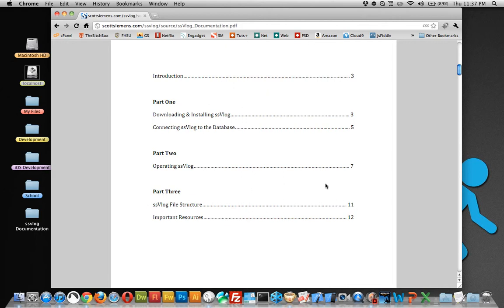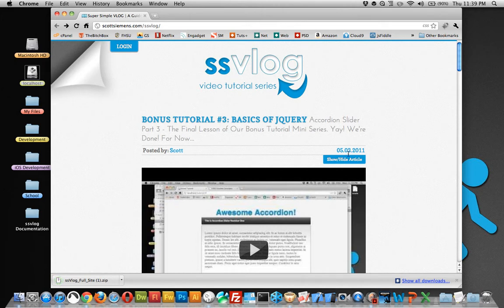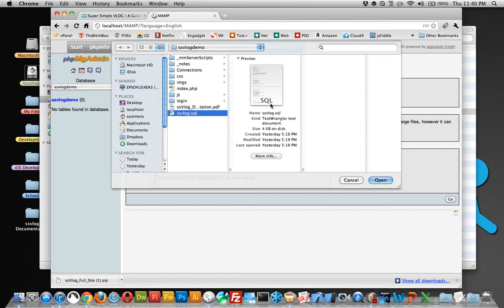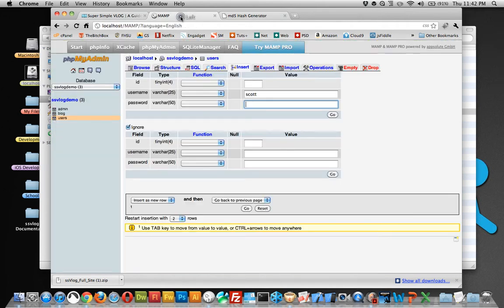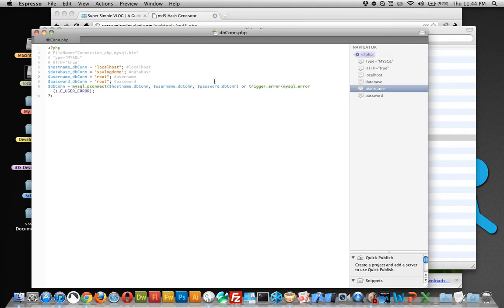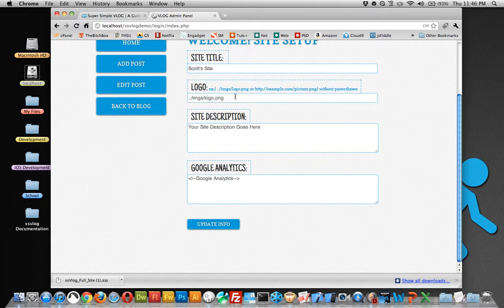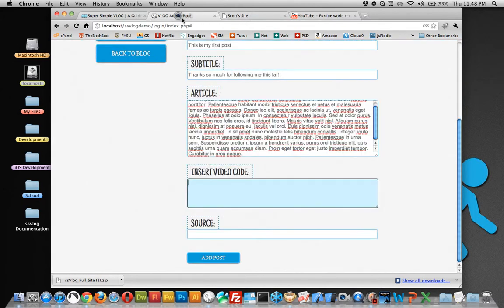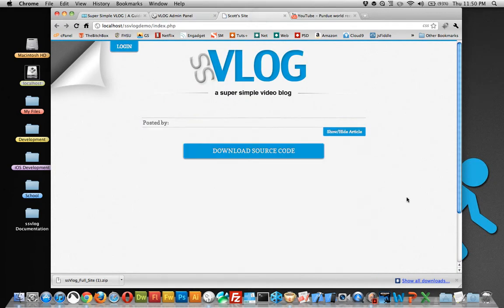ssVlog Overview: Quick Installation Guide and Final Words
This is just a really quick guide to get you up and running, because I know just how busy everyone is this time of year.  I wanted to make sure that even if you don't have time to go through all of the tutorials (as I know I don't have time to even watch my own videos) that you could still install the site and try it out on your own terms.

If you guys have any questions hit me up at LearnNerd! Links provided within the video.  Have a great summer and thanks again!